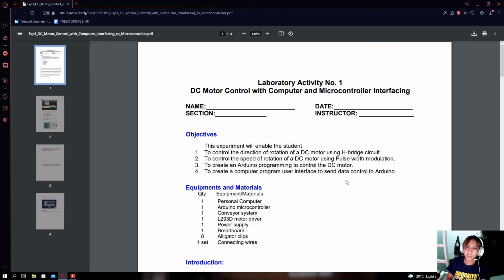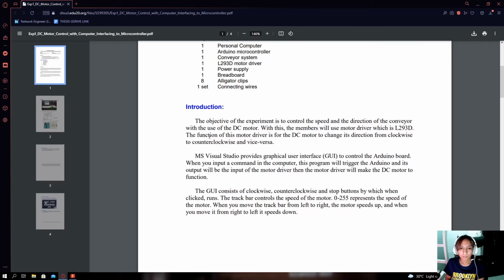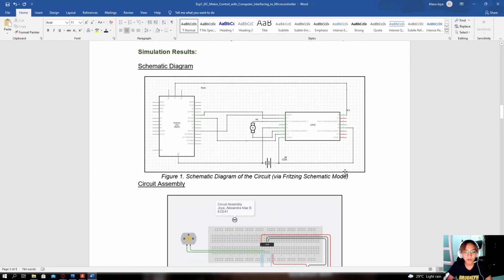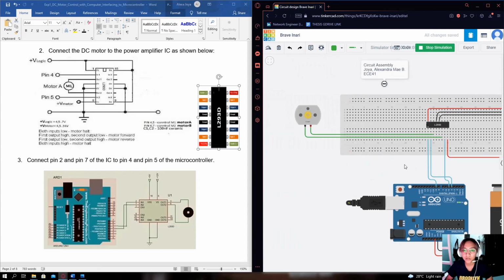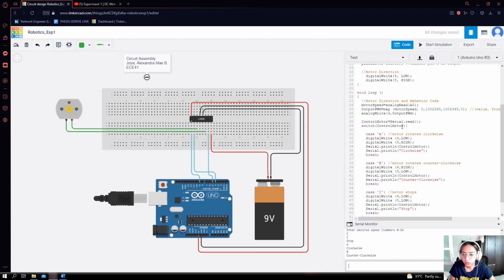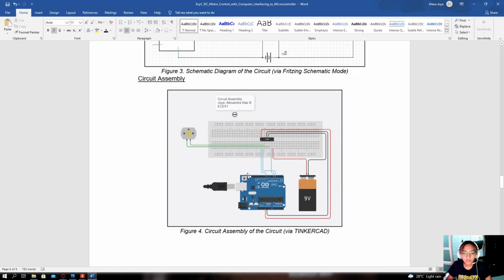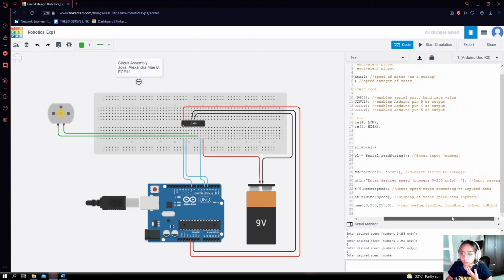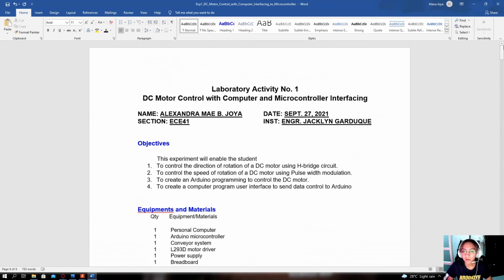Robotics | Experiment 1 | ARDUINO | DC Motor Control with Computer and Microcontroller Interfacing